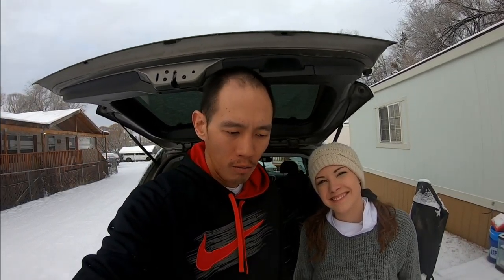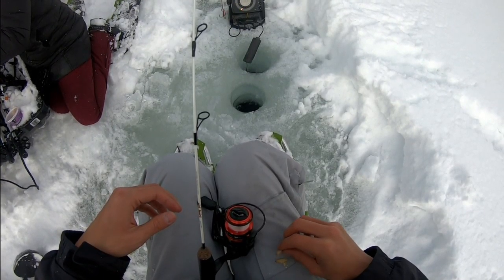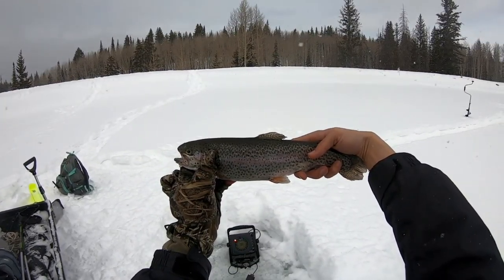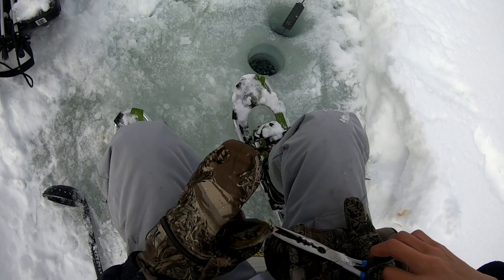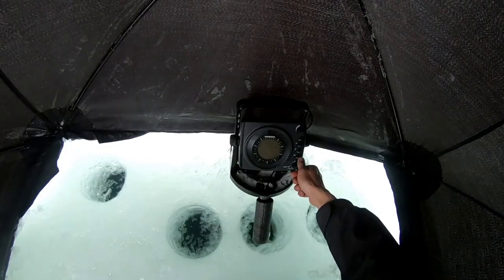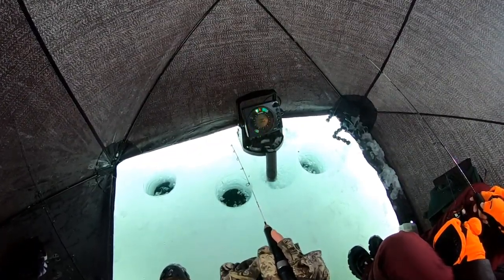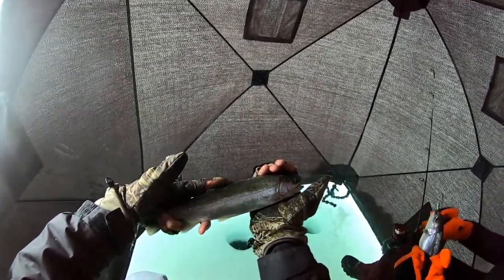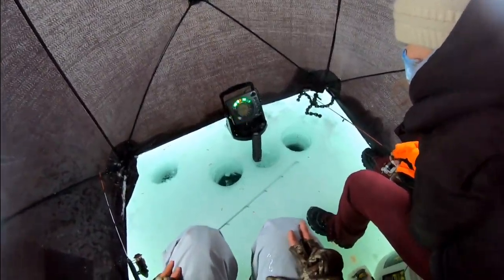SNOWSHOEING To A Lake FULL Of TROUT! - Brown Trout and Rainbow Trout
Snowshoeing is a great way to access lakes and reservoirs that are normally too much of a hassle to get to for ice fishing! Today we strapped the snowshoes on and got out to a lake on GRAND MESA that was filled with Brown Trout and Rainbow Trout! Sam wasn't feeling too great but all the fish we caught definitely made her feel better! ---FISHING GEAR CODES/LINKS BELOW---

ALL CATCHES ON:
1) Swedish Pimple Prism (Glow Pattern) - TYLER
2) Swedish Pimple Prism (Yellow Pattern) - SAM
3) Swedish Pimple Jackhammer (Copper/Rose Gold Pattern) - SAM
4) Titan Tungsten Ice Jig (Pink Panther Pattern) - TYLER
5) Berkley Pre-rigged Atomic Tubes (Cricket Pattern) - SAM

BAITS/TRAILER:
1) Real Waxworms
2) Real Mealworms